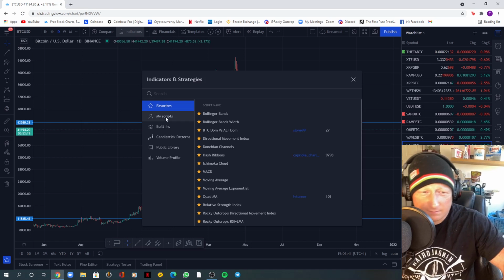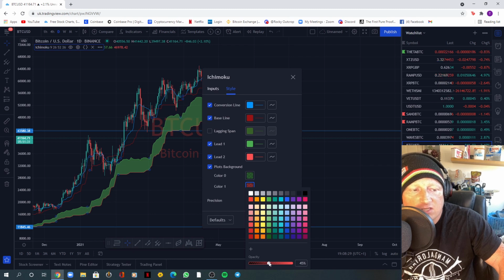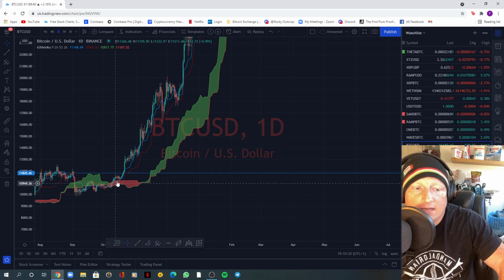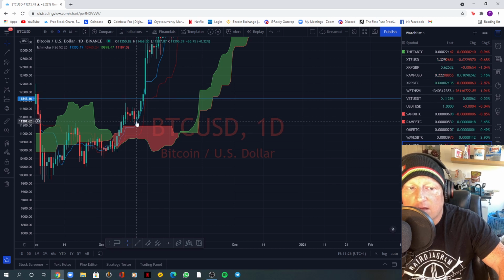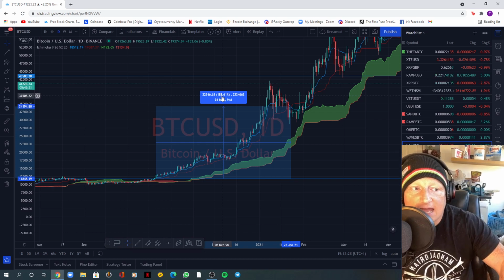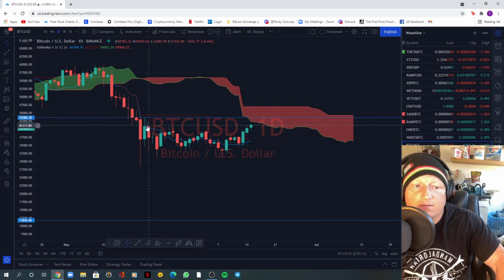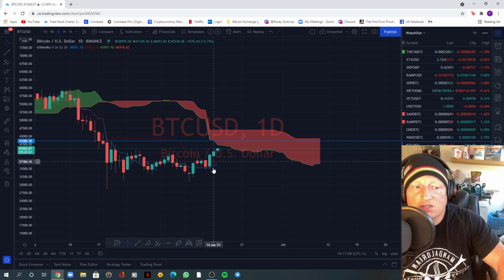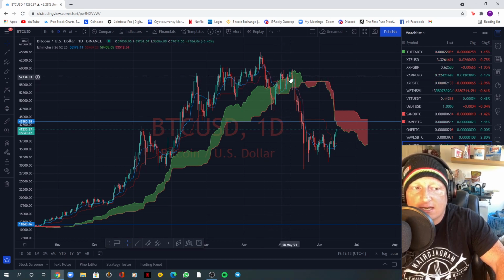ichimoku cloud in under 15 mins